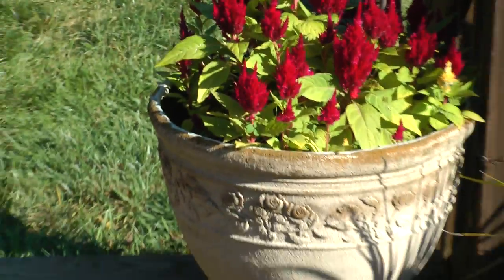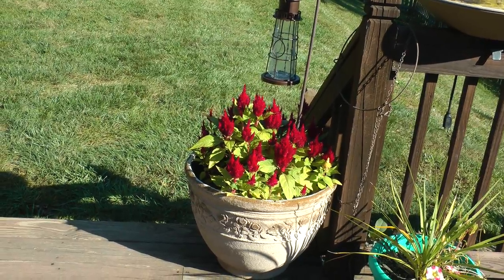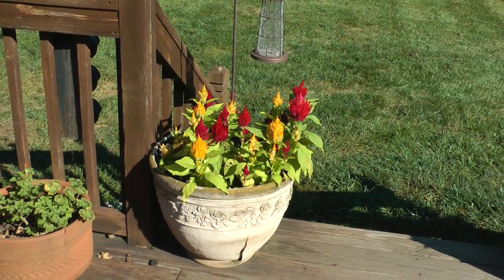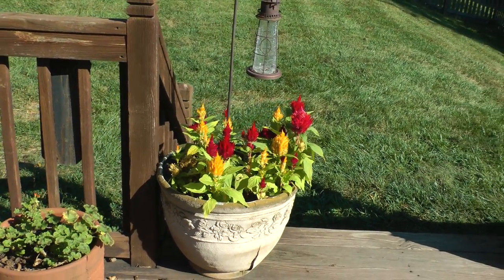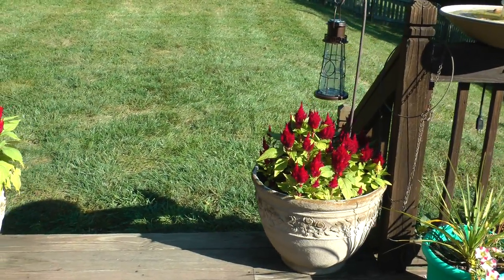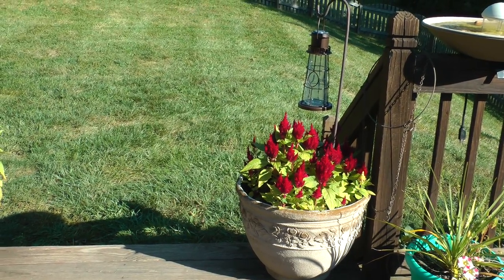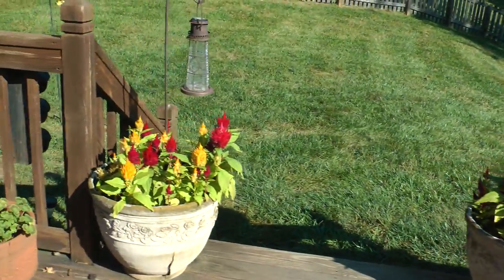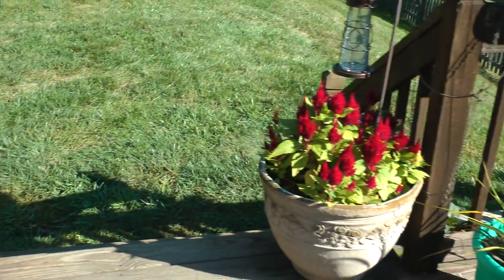gorgeous self re-seeded (second growth) Celosia plants in planters in suburban St. Louis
This what happened after 6 small Celosia plants planted in the spring died during the hot summer of 2018 on our back deck in suburban St. Louis (Manchester/Ballwin), Missouri. These two planters each started with six small Celosia plants each in the spring after dying during the summer, to our absolute amazement, self re-seeded and by September 30, 2018, this is what they looked like. We were stunned. They looked better in this video than they ever had before. If I can find a video of what they looked like before I will post another one with both. So, this is a video example of a self re-seeded or re-generated plant that came back stronger, bigger and prettier than when it started. This second growth is way more impressive than the original plants ever were. At their greatest initial growth, the original plants never looked as good as these do. Amazing what nature can do. We abandoned these to their fate and they really surprised us.